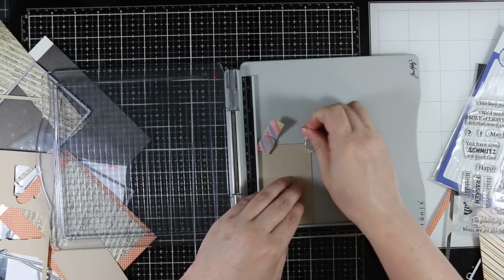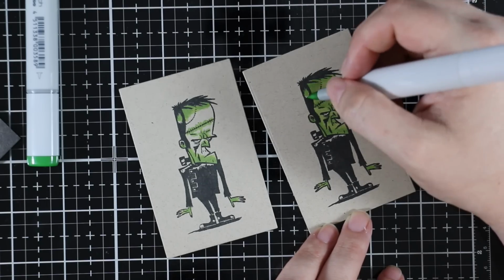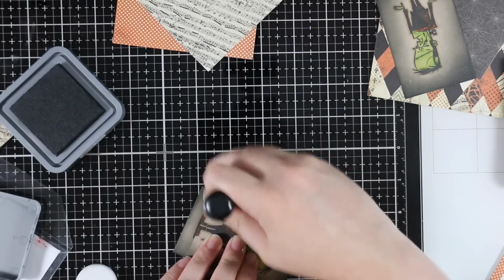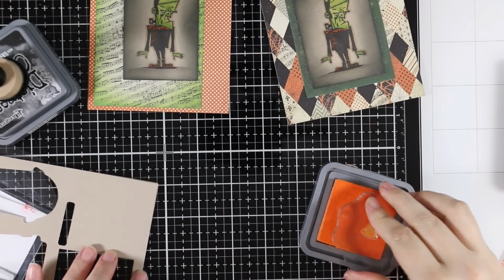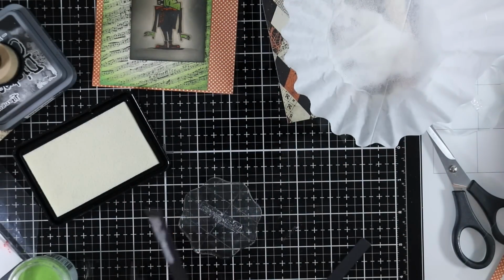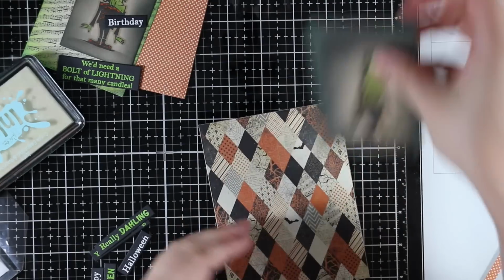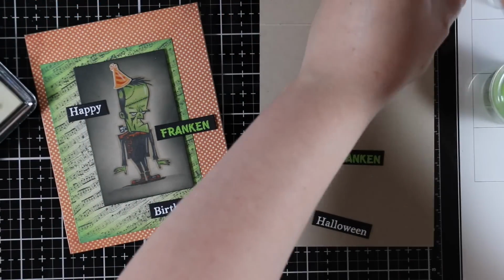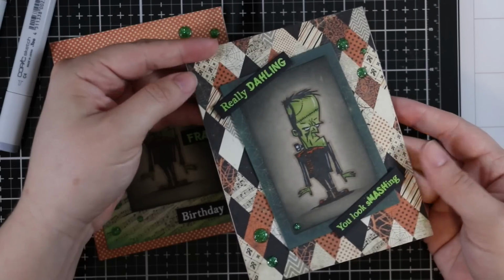Whimsy Stamps Frankenstein Schmutz | AmyR 2018 Halloween Series 3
• Gina K Designs JET BLACK AMALGAM Ink Pad 4020